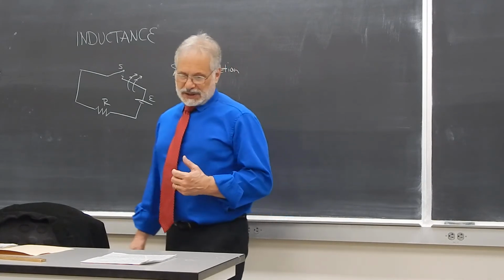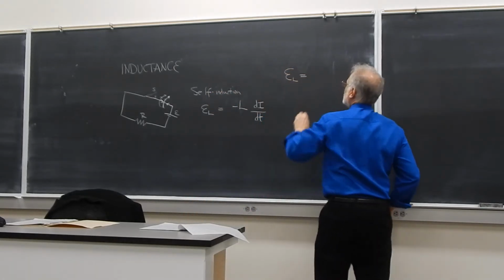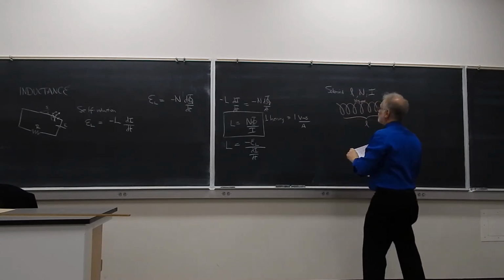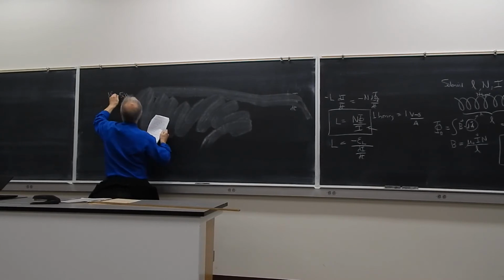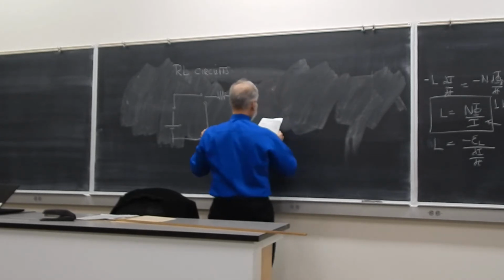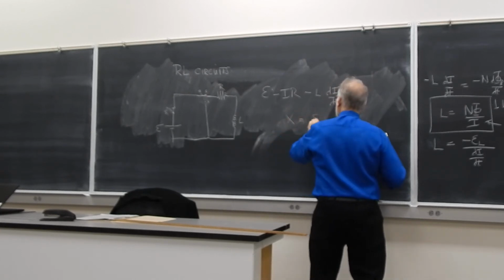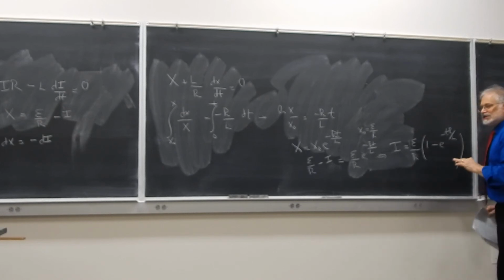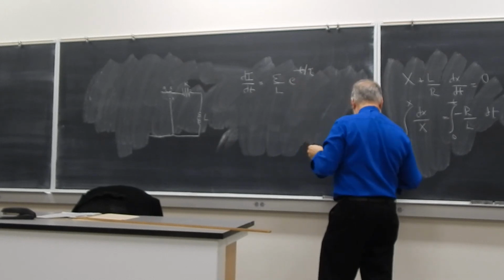Inductance - Part 1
Self inductance; RL Circuits